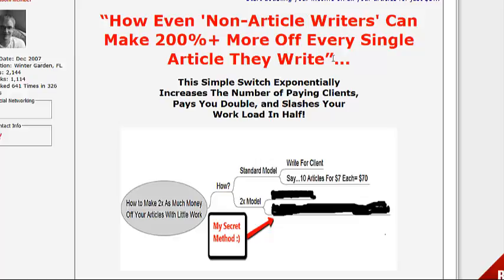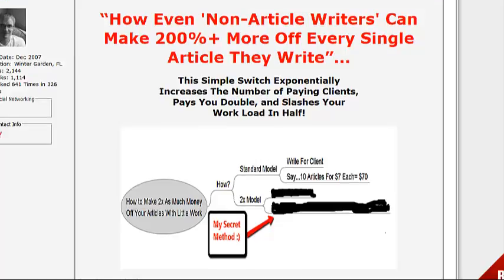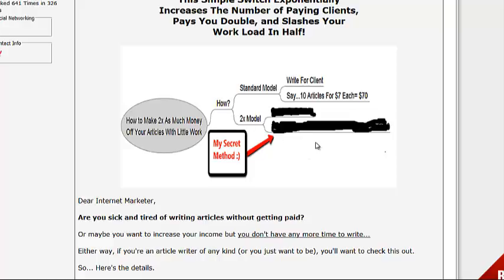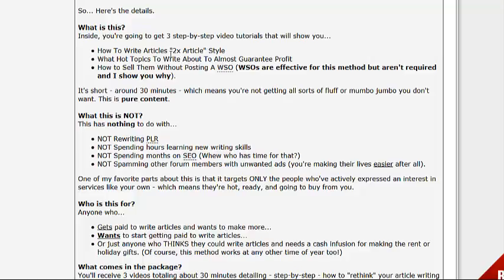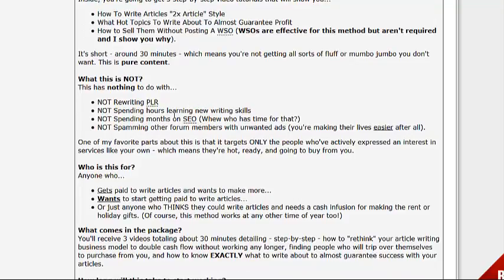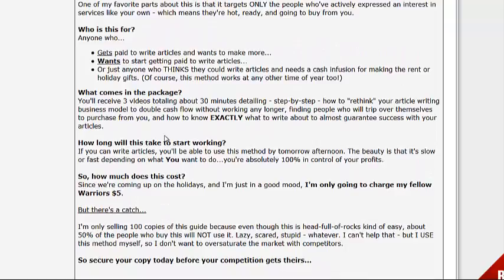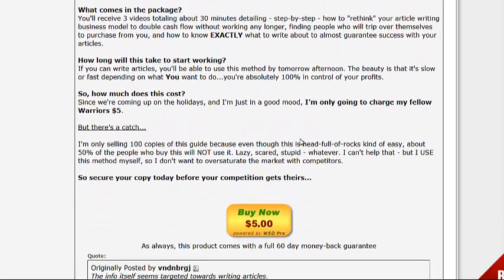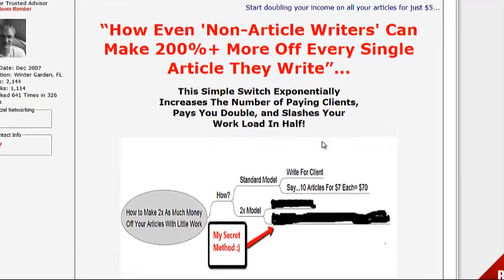"2x Article Method"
2X ARTICLE METHOD